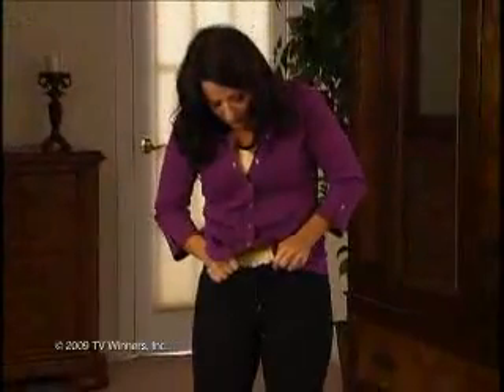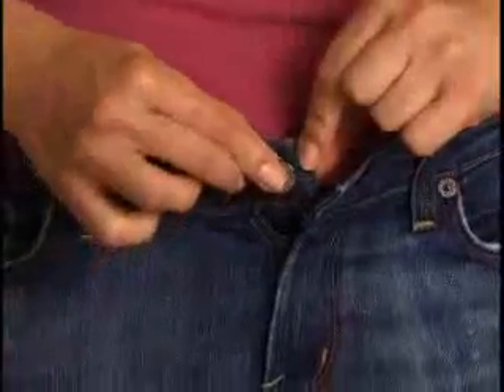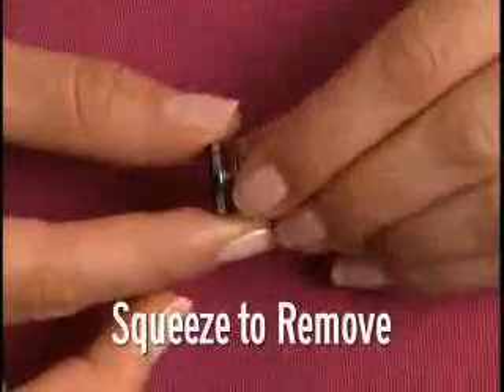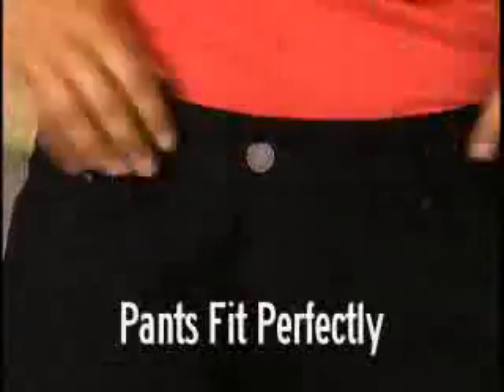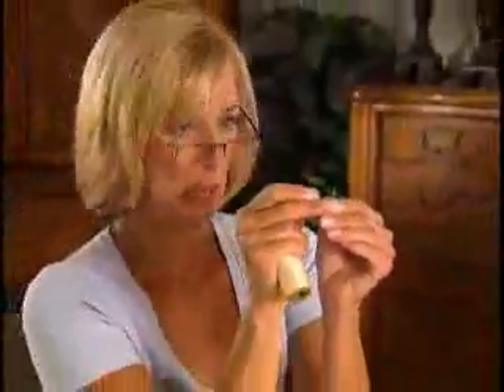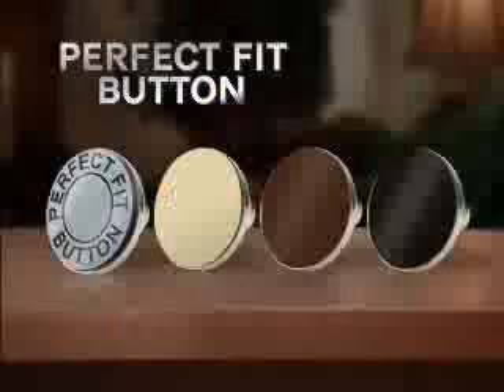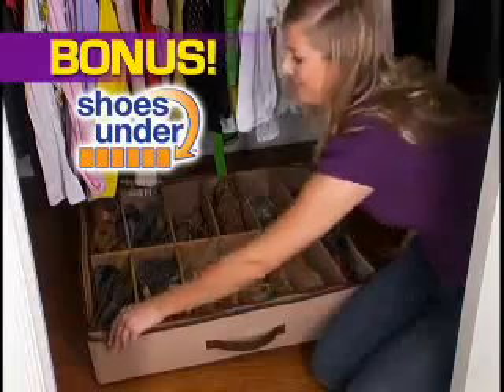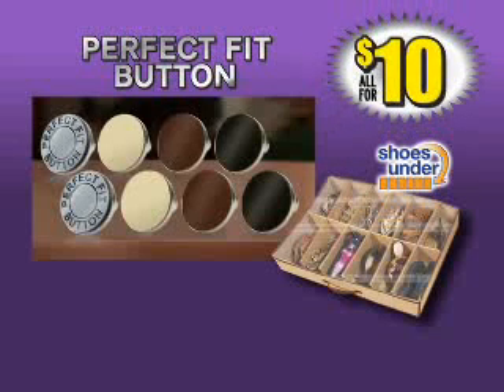The Perfect Fit Button As Seen On TV Commercial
Its so simple. Just attach the Perfect Fit Button on the waist band of your favorite pants, and secure it with the specially designed lock tight cap. Your jeans fit perfectly, hold tight, and no one will ever know. When you want to remove the Button, just squeeze the fastener and take it off.  The Button also works on skirts and dresses. Are you in the process of losing weight? Just pop the Button on the other side to tighten your pants